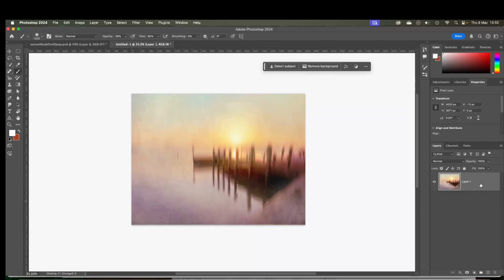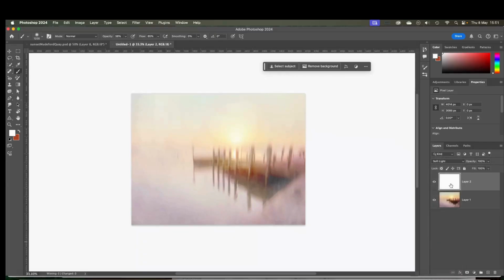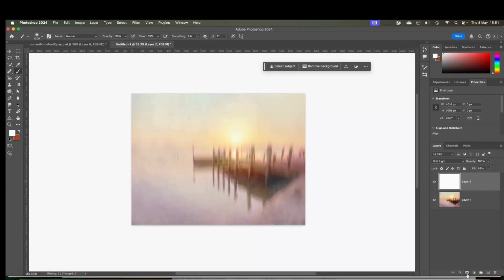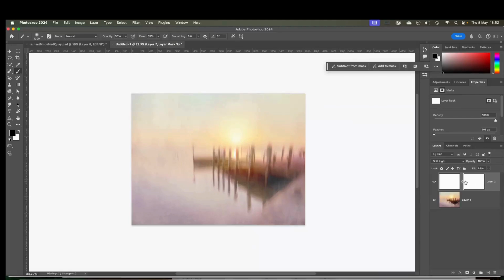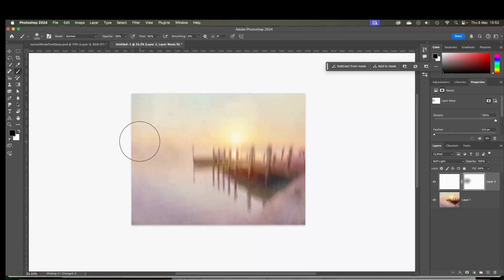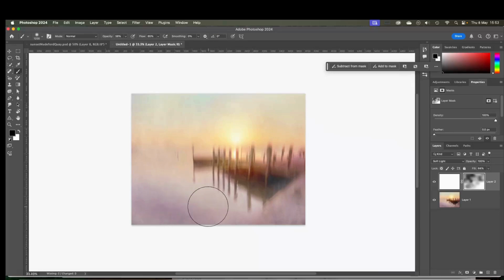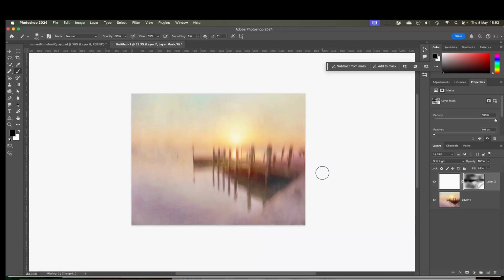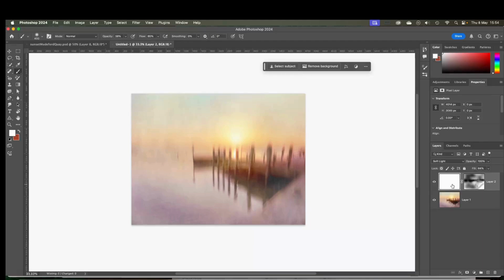Soften Images for Painterly Style in Photoshop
In this short Photoshop tutorial, I’ll show you how to soften your image with a single layer and mask — perfect for impressionistic and painterly styles.

Sometimes textures just add more texture — but for expressive, soft-focus work, you need subtle blending that preserves mood without introducing harsh detail. Here’s my favorite way to get softness without the blur.